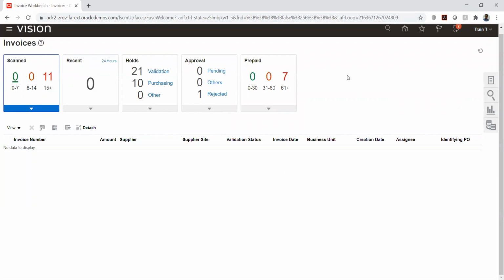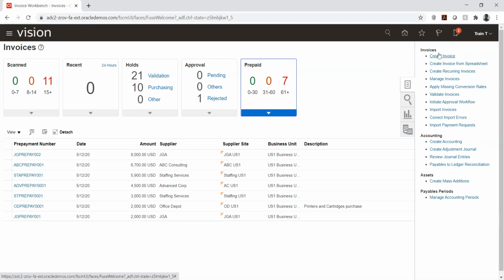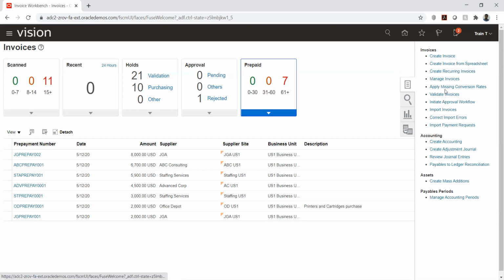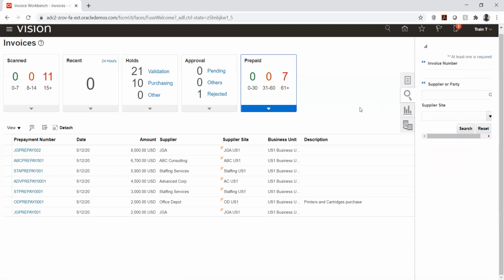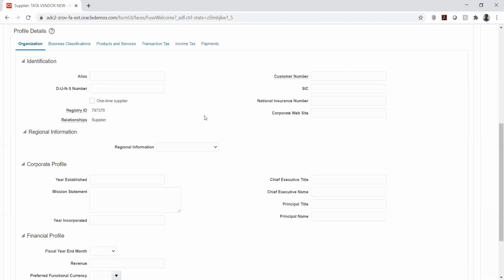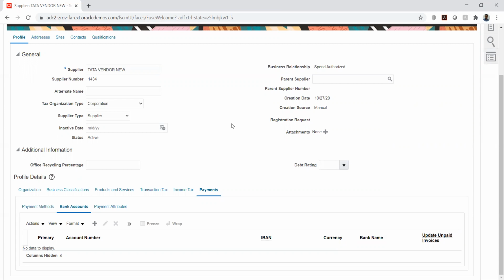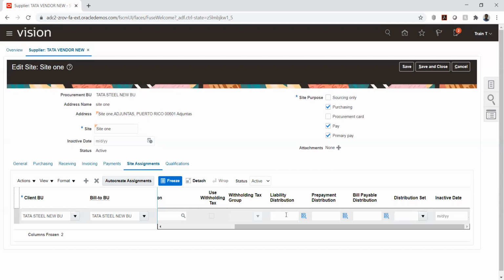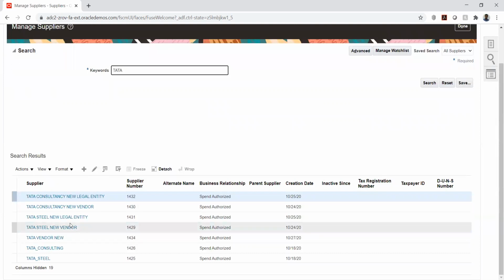Oracle Fusion - Payables Supplier creation & Dashboard ( English )